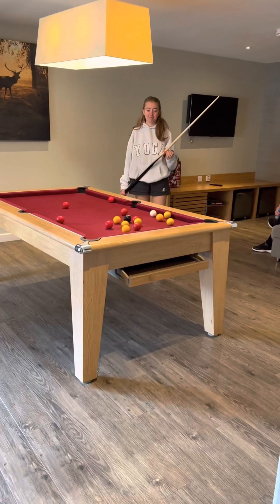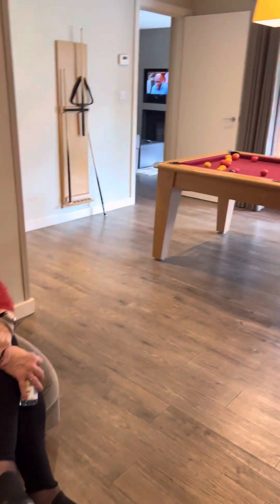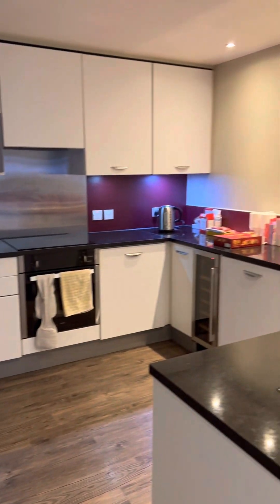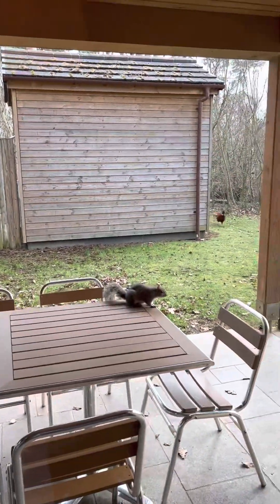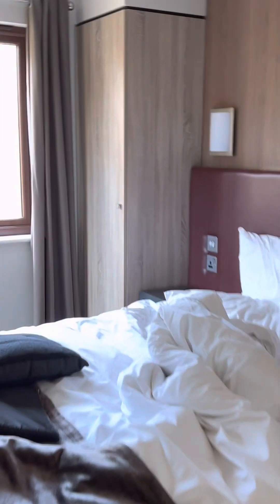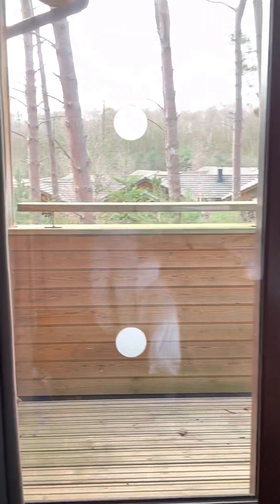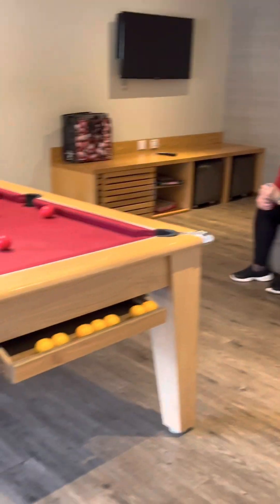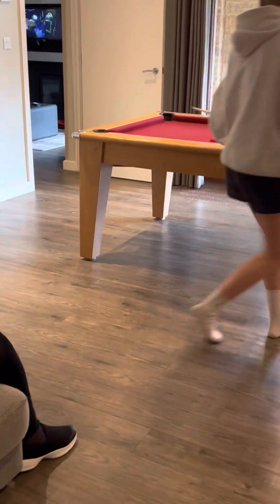Fun at Centerparcs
Beautiful grandaughter, beautiful lodge and beautiful friends and family. ❤️🥰xx